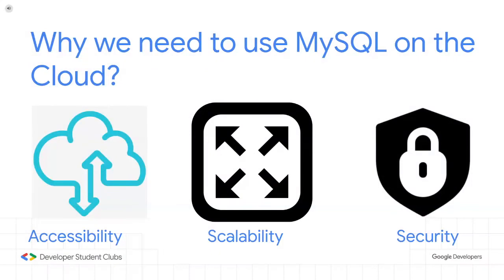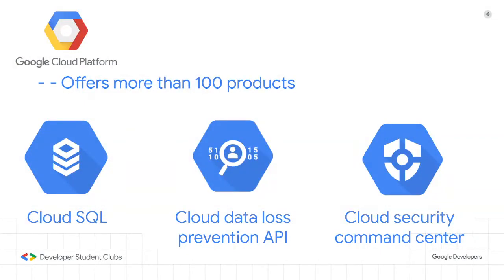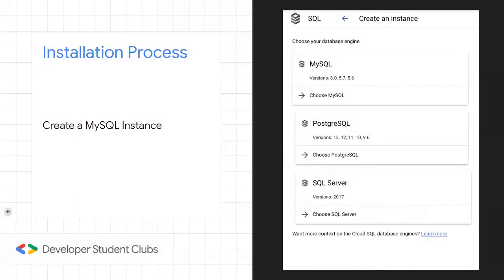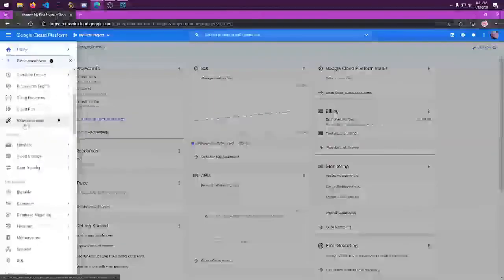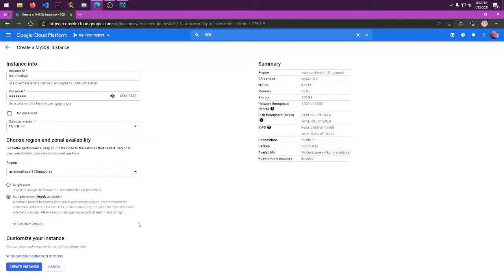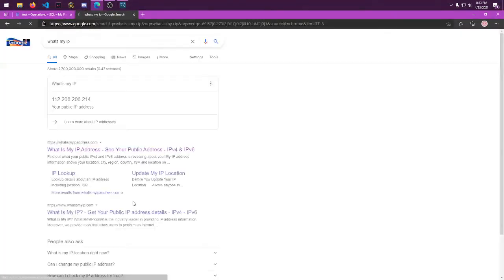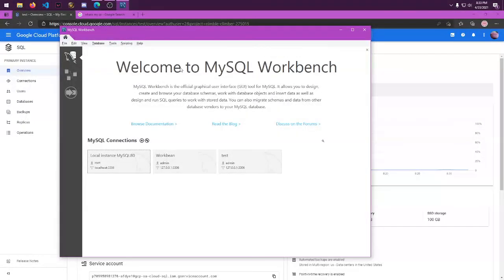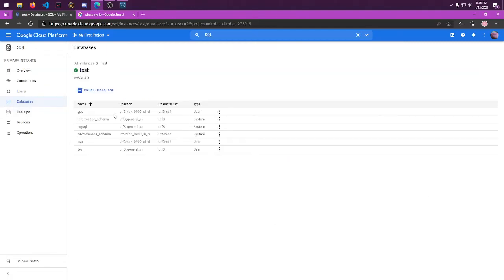Introduction to CloudSQL